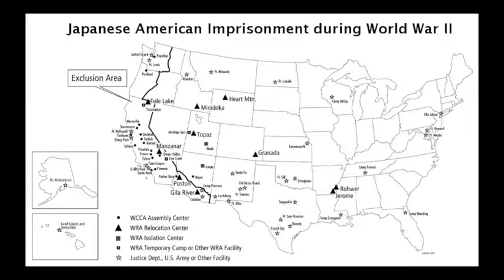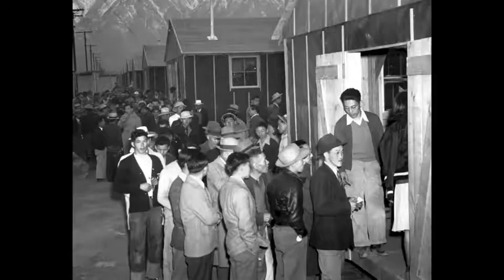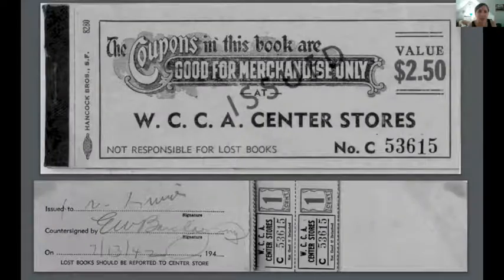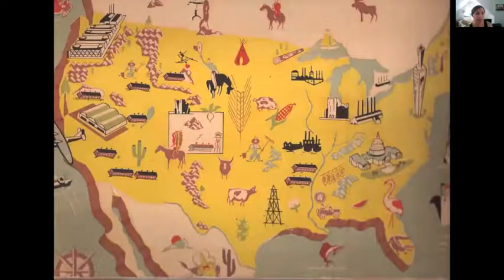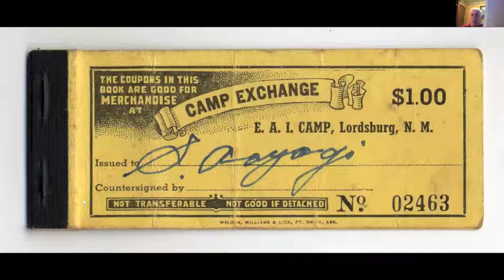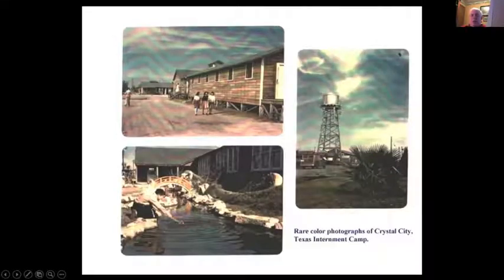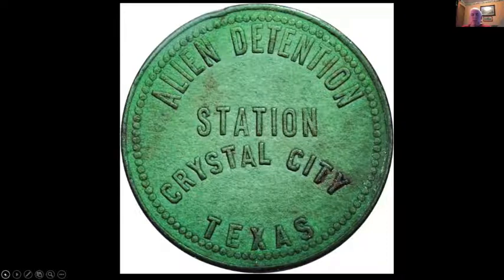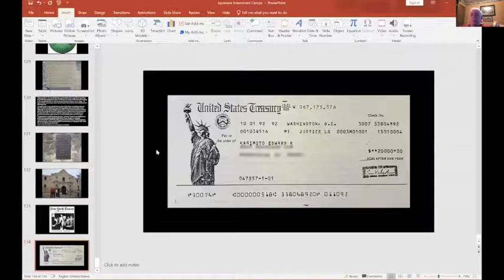2020 Virtual IPMS - Steve & Ray Feller : Money of Japanese Internment Camps in the US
Money of Japanese Internment Camps in the US - A presentation about the history and money of Japanese Internment Camps in the US